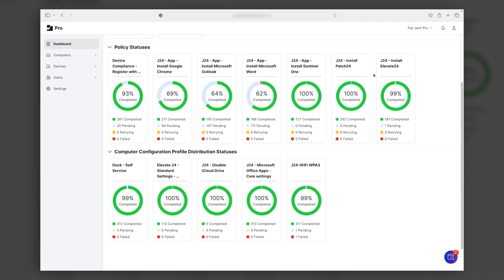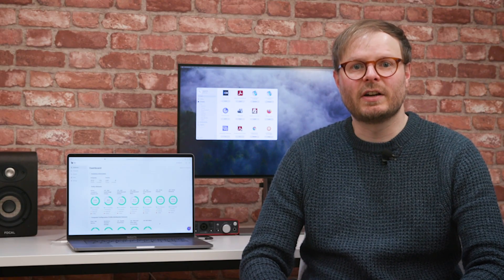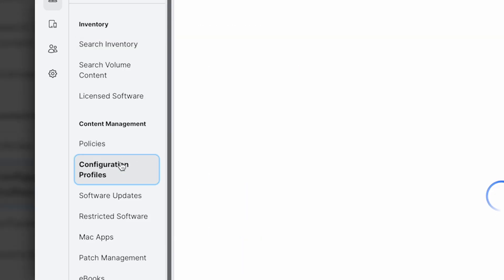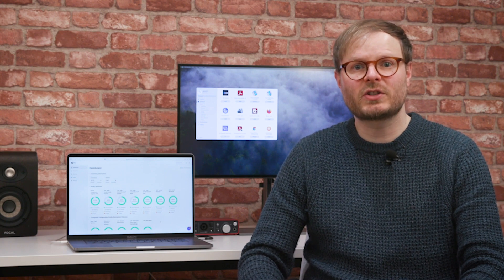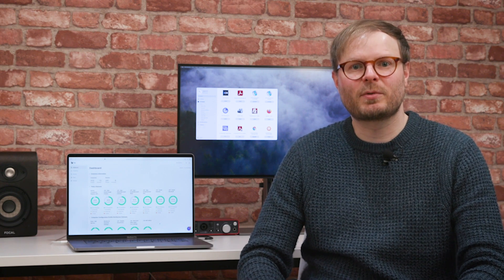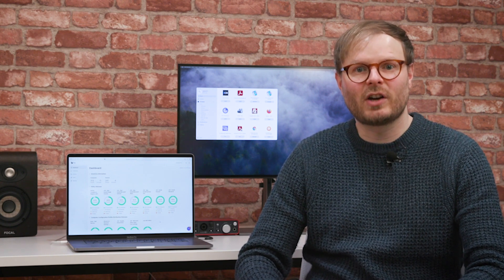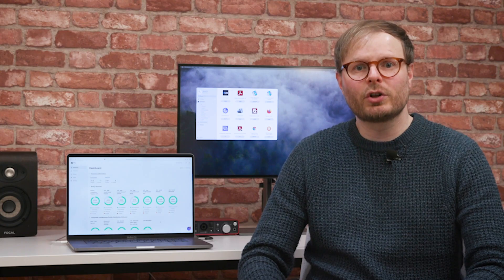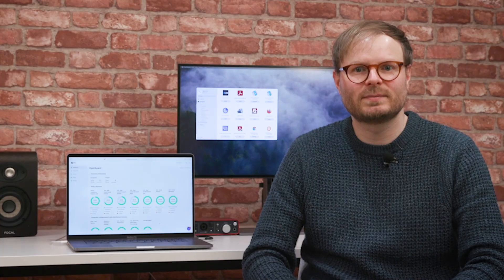Our view on device management solution Jamf Pro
Jamf is the world’s largest Apple device management platform, helping businesses and educational institutions empower their users with Apple technology. Jamf’s suite of software offers a secure and streamlined way to manage Apple devices. It helps you deploy, configure, and secure devices. Jamf offers robust cloud-based solutions, providing real-time visibility, control, and a secure platform for Apple users everywhere. In this video we take a look at which businesses it's right for, the benefits of having Jamf Pro in place and the impact it has on end users. For more information about Jigsaw24 and Jamf